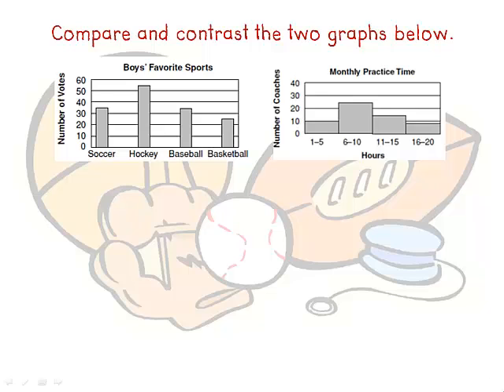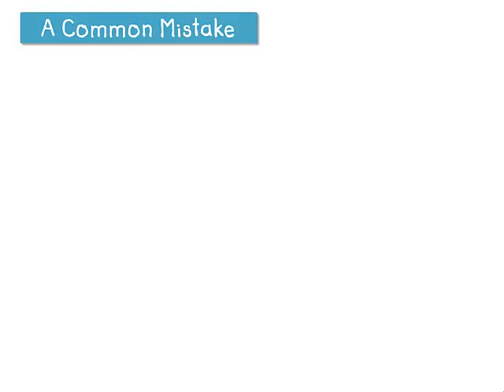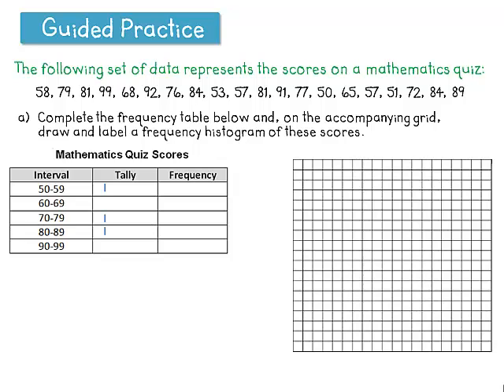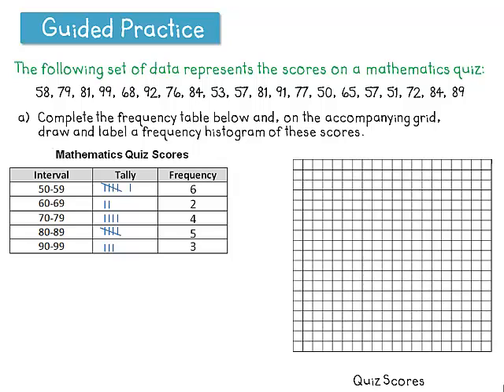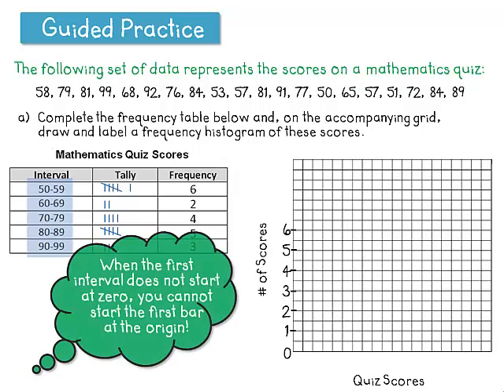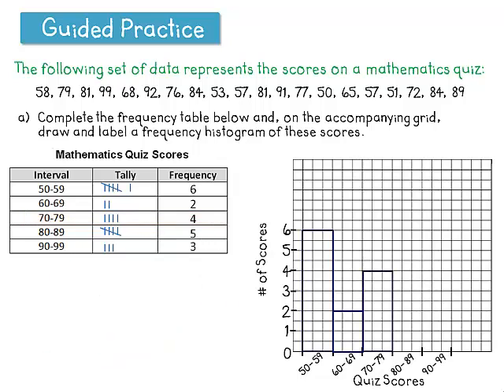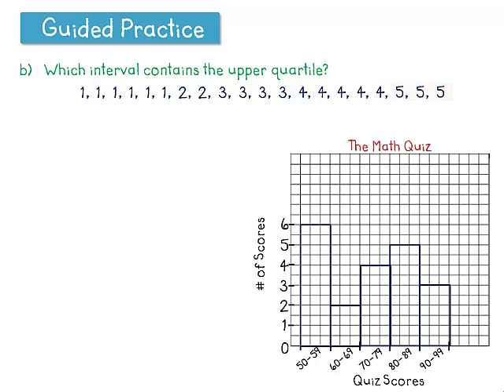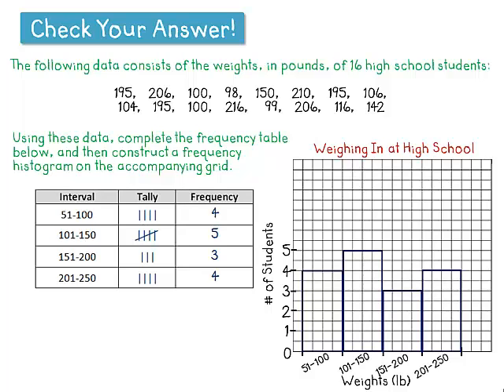Constructing a Frequency Histogram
Use with "Reading Through the Bar" worksheet.